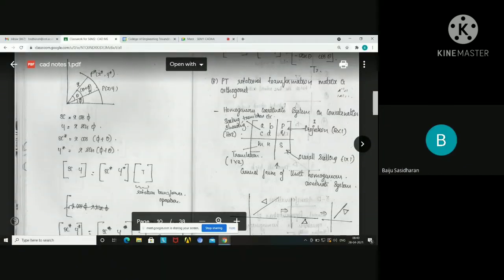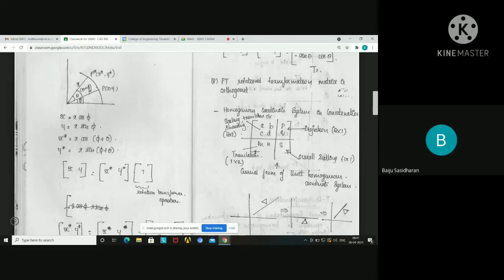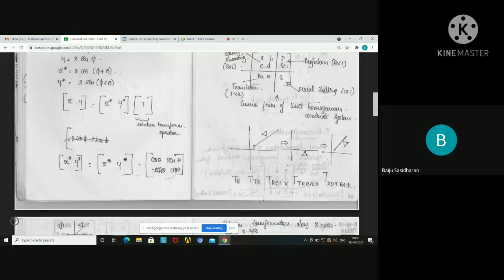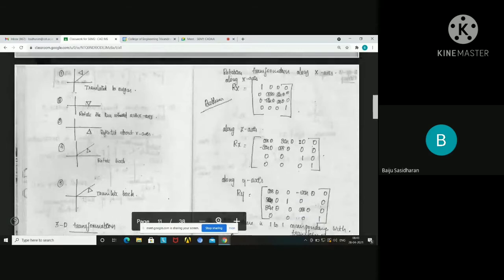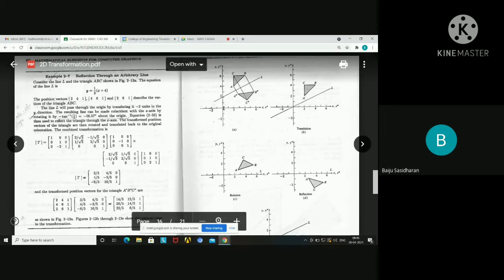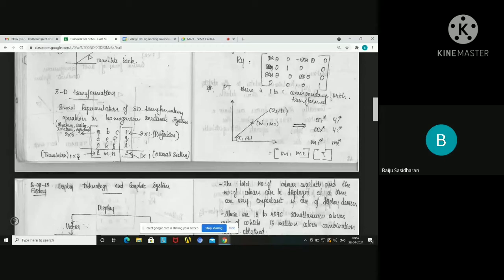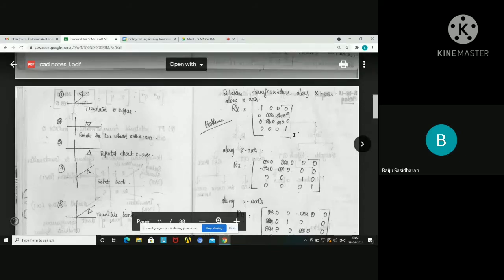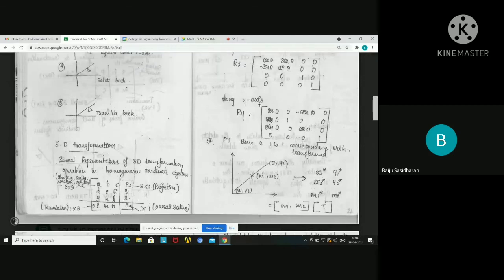SOME INFORMATION ON 2D AND 3D TRANSFORMATIONS - CAD- OPES CET- Dr. BAIJU SASIDHARAN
EXTRACTED VIDEO FROM THE GOOGLE CLASS ROOM
PREPARED FOR REMEDIAL CLASSES
USEFUL TO S6 B TECH ME STUDENTS OF KTU
THANKS TO AKHILA SL FOR THE NOTES